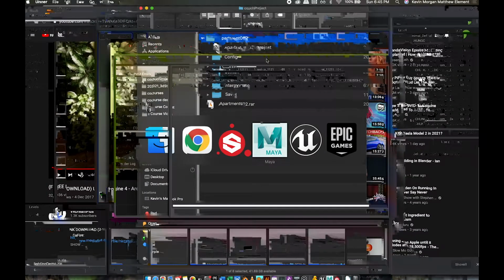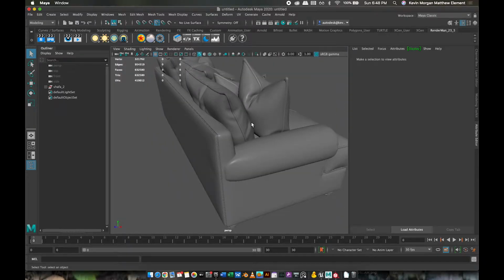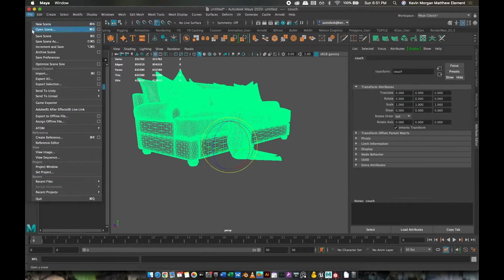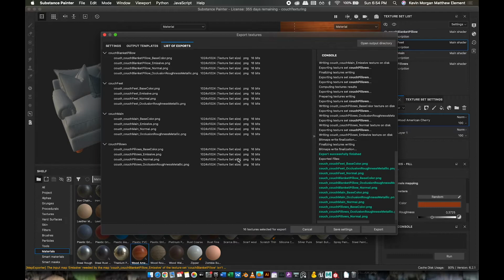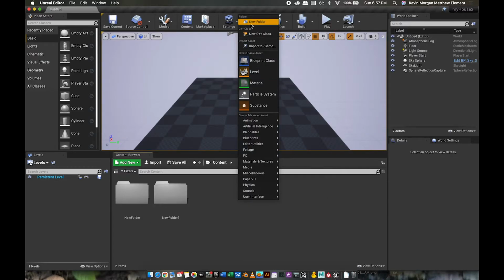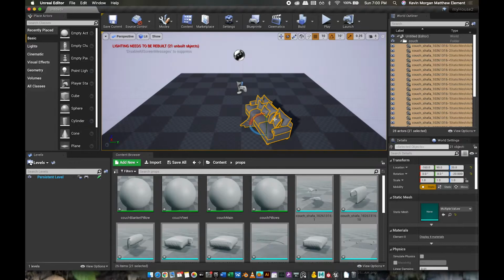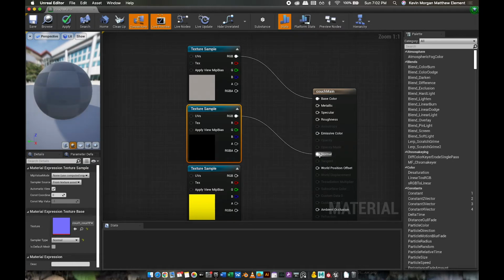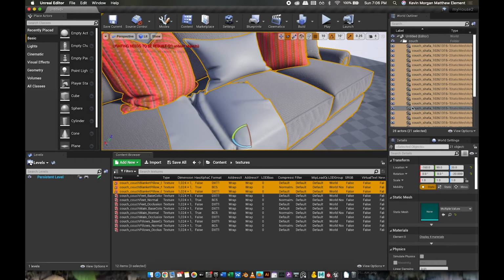Fixing Model Asset from Unreal Using Substance Painter and Maya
This short tutorial could help you to work with found geometry and textures that might not be working in your Unreal projects.  Using the beautiful scene creates by the folks over at VRDreamPlus I move an asset with broken textures over to Maya and Substance Painter to fix up a problem I discovered with one of the models.  I hope you find this tutorial useful.

And here are the correct channel mappings for the Unreal packed texture from Substance:
OcclusionRoughnessMetallic (Green Channel) Linear Roughess
OcclusionRoughnessMetallic (Blue Channel)  Linear Metallic
OcclusionRoughnessMetallic (Red Channel)   Linear Ambient Occlusion